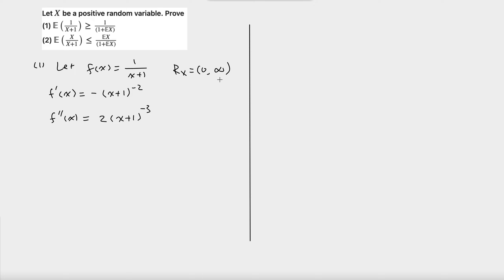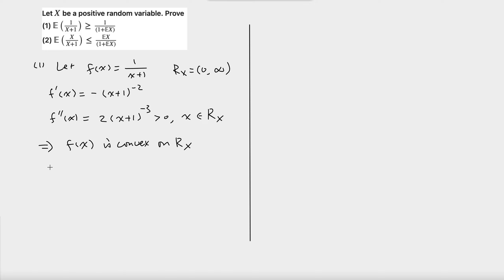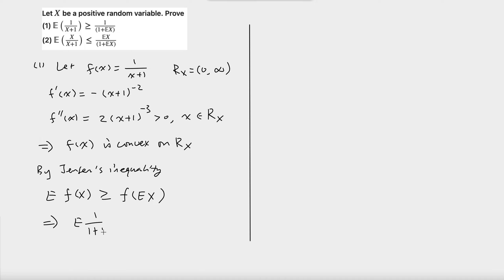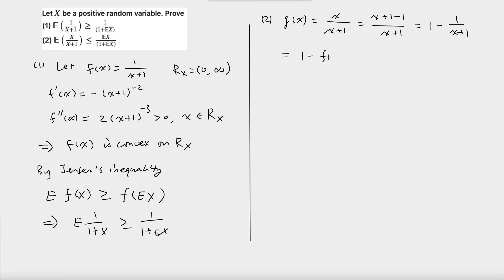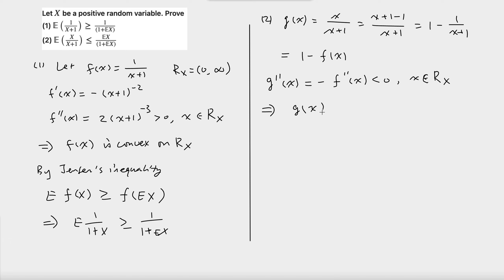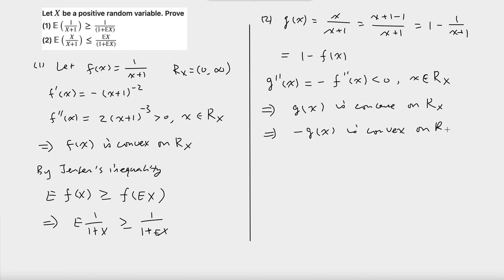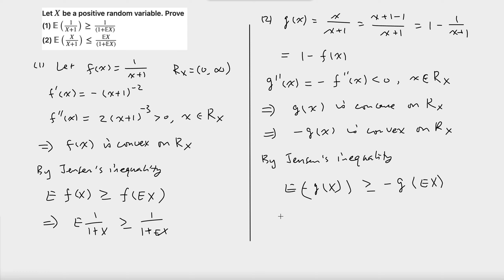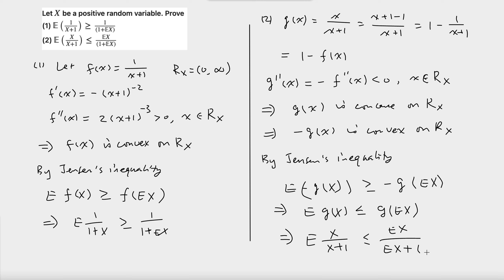Jensen inequality application example 2